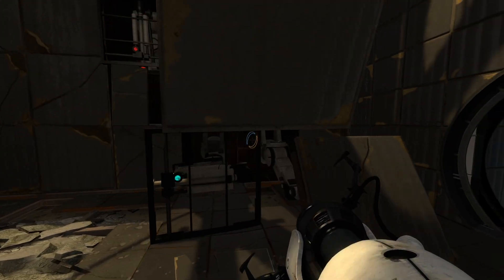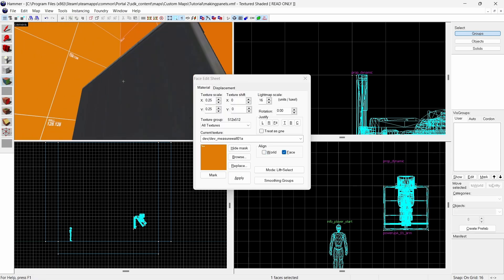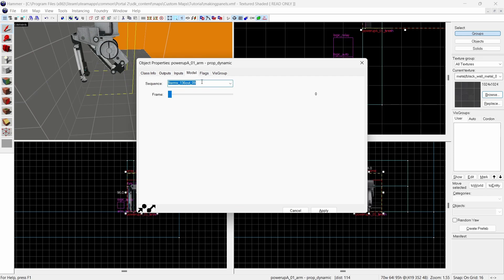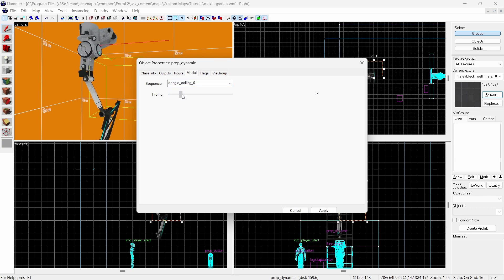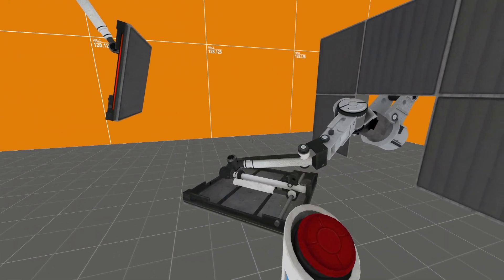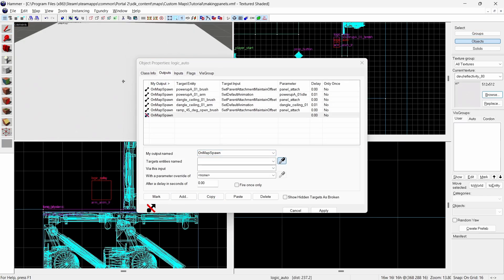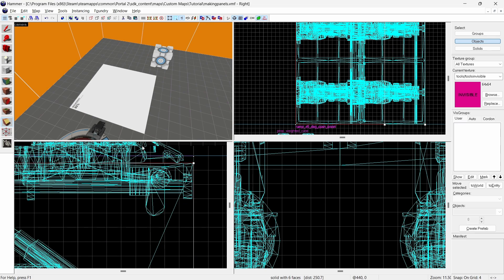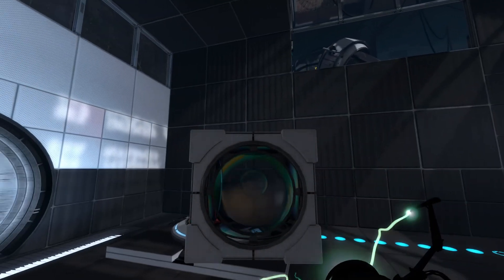Portal 2 Hammer | How to make Arm Panels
In this video, I explain how to make 'arm panels' in Portal 2 Hammer, I cover how to make self-repairing arms, how to make ambient hanging arms, and how to make 4x4 angled panels for tests.

Timestamps:
Intro: 0:00
Creating the panel model: 0:12
Creating the panel brush: 0:55
Animating the arm: 1:24
Deleting arm after use: 2:02
Self-repairing arm demonstration: 2:45
Ambient/hanging arms: 2:56
Skins: 3:54
4x4 angled panels: 4:27
Finding an attachment point: 5:00
Playback rate: 5:27
Angled panel clipping: 6:09
Railing for structural support: 6:39
Exemplary demonstration: 7:10

Music used (in order):
You Are Not Part Of The Control Group - Portal 2 OST
Self Esteem Fund - Portal OST
Into The Unknown - Subnautica OST